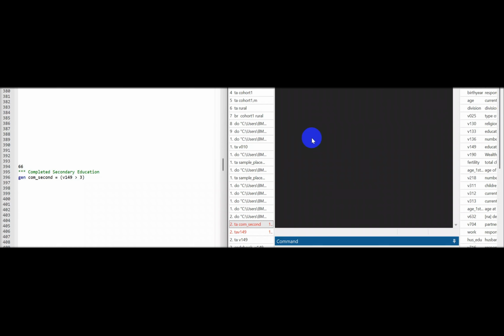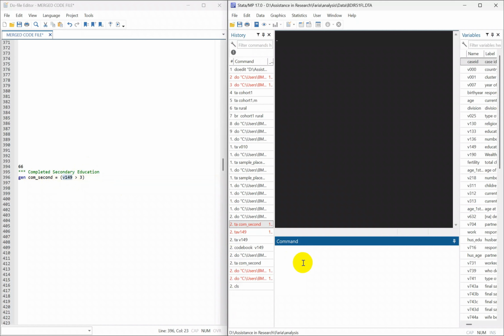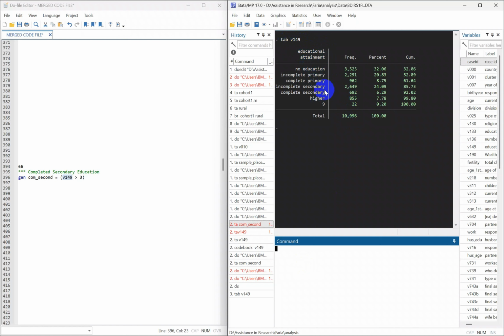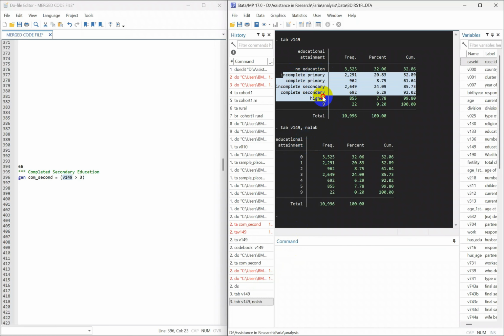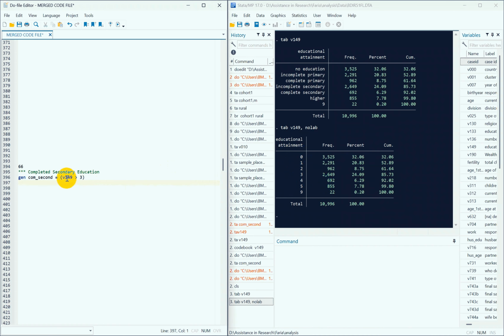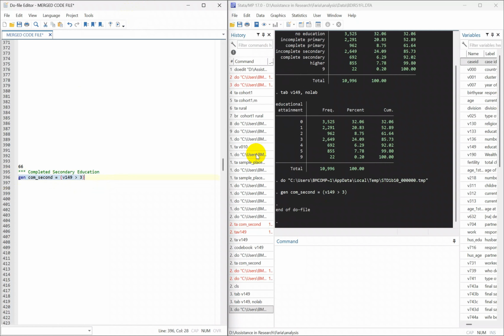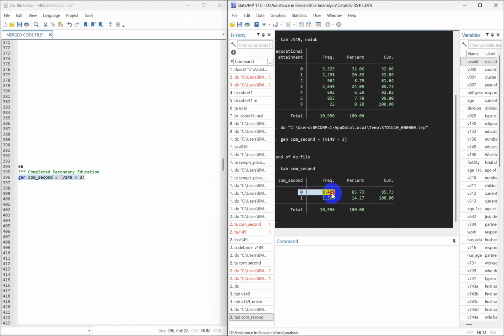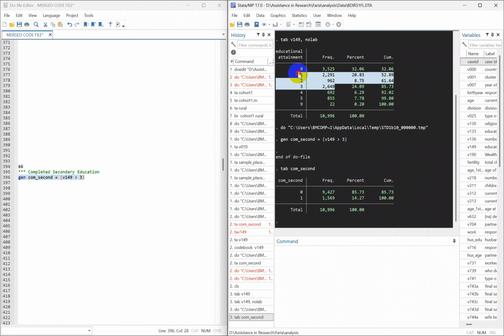How to generate binary variable in a click.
Want to quickly generate a binary (dummy) variable with just one click? ✅
In this video, we show you how to create binary variables in Stata, R, Excel, and Python using simple, beginner-friendly steps. Whether you're working on a research project or data analysis, this skill is essential for regression, classification, and statistical modeling.

🔍 What is a binary variable?
A binary variable is a variable with only two categories—like Yes/No, 1/0, Male/Female, etc. Perfect for logistic regression and machine learning models!